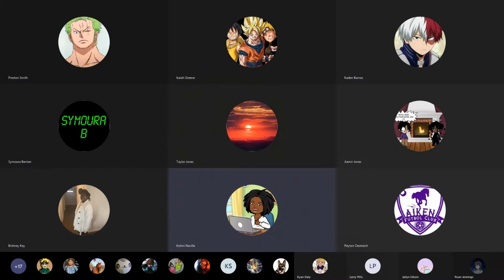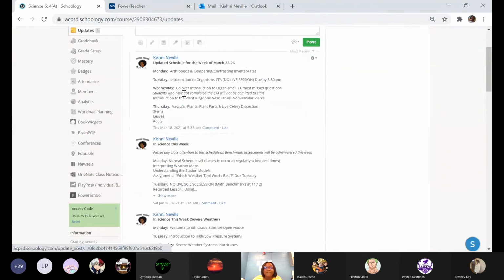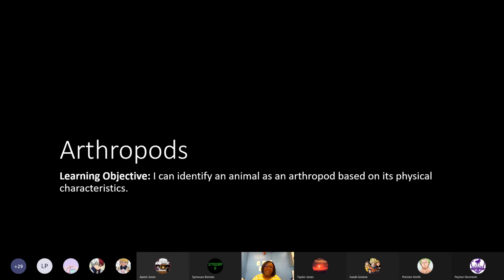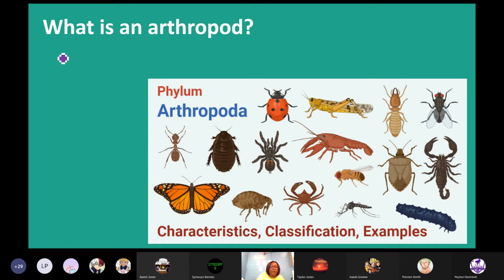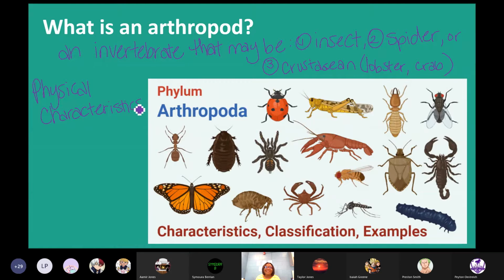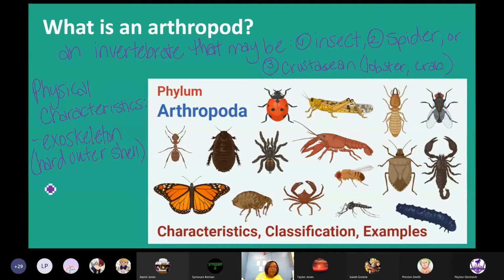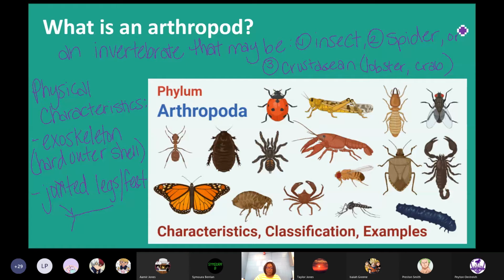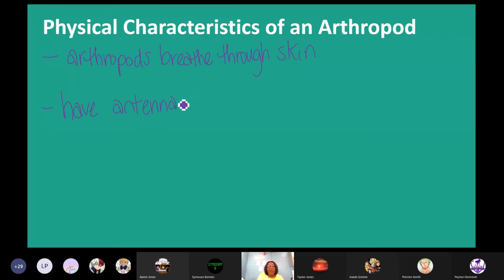Arthropods Live Lesson: March 22, 2021